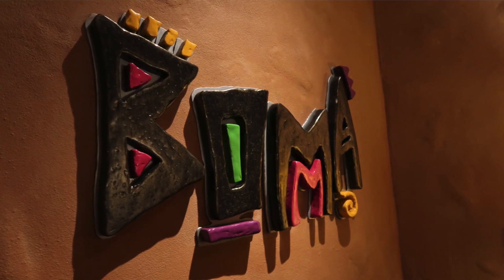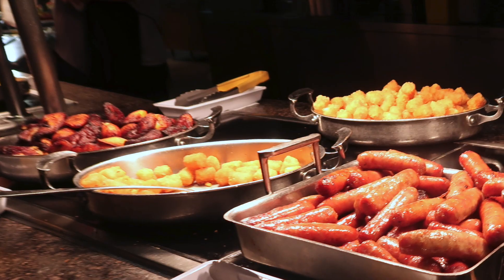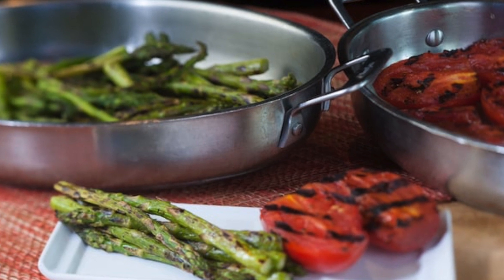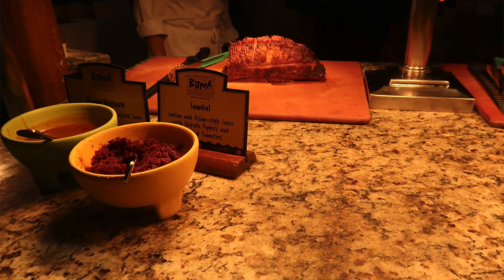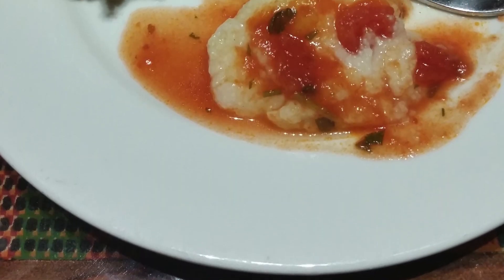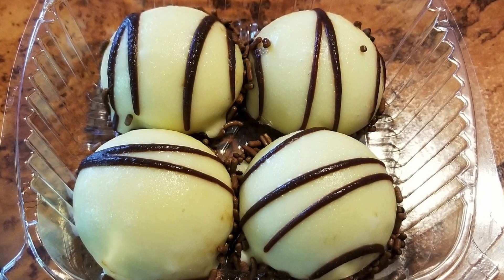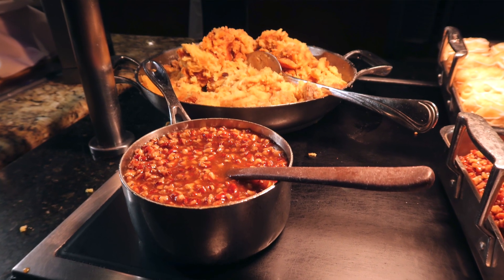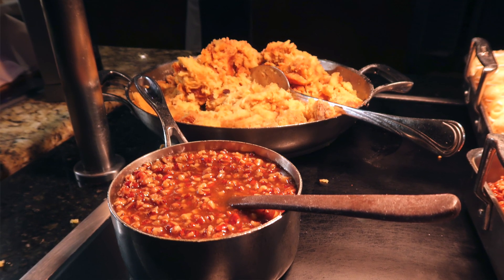IS BOMA FLAVORS OF AFRICA WORTH A VISIT ON YOUR DISNEY WORLD TRIP?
Welcome Your Royal Highnesses!

IS BOMA FLAVORS OF AFRICA WORTH A VISIT ON YOUR DISNEY WORLD TRIP?  | JAMBO HOUSE - ANIMAL KINGDOM LODGE | WALT DISNEY WORLD 2021

Are you an adventurous eater, who would love to try some African inspired dishes, but you have members of your party who are kind of finicky?  Well, let's explore why Boma might be the perfect place for you to eat.

Boma - Flavors of Africa is a table service, buffet restaurant located at Jambo House at Animal Kingdom Lodge.  The food here is African inspired and all you care to enjoy.  And it very recently reopened, after being closed due to Covid.  Open for breakfast and dinner, you will find items here that are unique to this restaurant.

In this video, Carol is joined by Courtney, Eric and Dan, who will tell you exactly why you need to put this restaurant on your list.

Have you dined at Boma?  What are your own thoughts?

Chapters
0:00 Opening Titles
1:03 Welcome & Overview of Boma - Flavors of Africa
3:44 Boma Breakfast & Dinner Reviews - Dan
6:22 Dinner Review - Eric
9:40 An Unadventurous Todd - Courtney
10:50 Some Highlights From The Buffet - Carol
13:44 Your Experiences, Summary & Outro

In this video, there is a reference to our video on Animal Kingdom Lodge.  You can find that video right here:

And we have a playlist on all our Disney Dining videos.  You can find that playlist here:

Tell us what you think of this video and of course, ask any questions that you have in the comments below.  We will be very happy to help you!  We will also be continuing this conversation in our Adults Only Facebook Group -

Our next video, will be a visit to Disney's Grand Floridian Resort and Spa.  Dancwill be giving you the full run down!

Thank you very much for watching. And remember, Never Grow Up!

Walt Disney World Adults Only Team

Our Channel
Our WDW channel will be uploading two new videos every week; Thursday @ 1400 hours EST & Saturday @ 0900 hours EST.  We have two Vlog Series so far, one with Taylor and Jake and one with Taylor and her Mom, Norma!!!  More will follow!!  We have also started a LIVE Stream Show, too which is currently every other Sunday!  Please get involved in our LIVE shows!

Our content features a combination of both informative and opinion based videos, all focussing on Walt Disney World from an adult only perspective and examining the different theme parks, water parks, resorts, attractions, rides, shows, restaurants, drinks, snacks, hotels, shops, and pretty much everything and anything that you will find at Walt Disney World Orlando Florida.  So if you like Disney's Magic Kingdom, Epcot, Hollywood Studios, Animal Kingdom, Blizzard Beach, Typhoon Lagoon and Disney Springs, as well as Walt Disney World Resort Hotels, then we are the channel for you!

This Happy Place
Taylor also has her own channel too, called This Happy Place.  You can find her channel right here:

Lost Bros Trading Co.

Tube Buddy
Tube Buddy is just brilliant, whether you are new to YouTube and getting to grips, or an experienced and established channel.  Please check our their incredible tools to help your channel grow, right here:

Our Favorite WDW Vloggers
Disney In Detail, Adam Hattan, Gary C, The Trackers aka Tim Tracker, Super Enthused, Mollie at AllEars, Krispy S'more, Carousel of Connor, Mouse and Mermaid, Villains & Vice, Magic In The Music, Carousel of Douglas, Teaching Disney, Being Ajanaclair, Read. Pray. Disney, TimandKt and many many more!